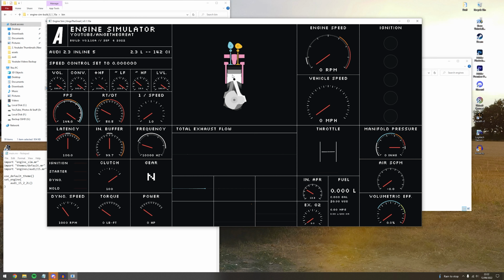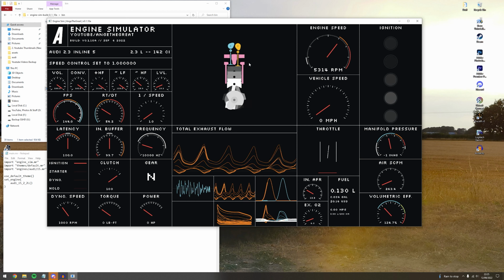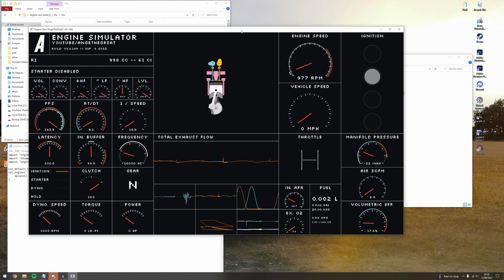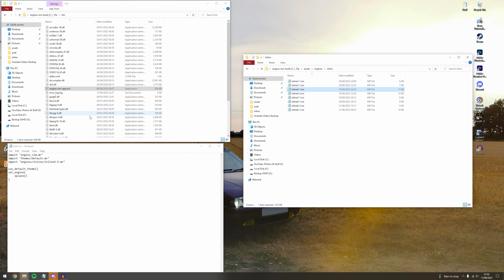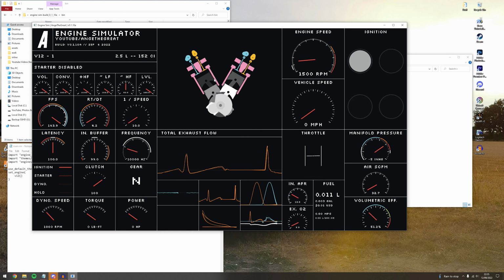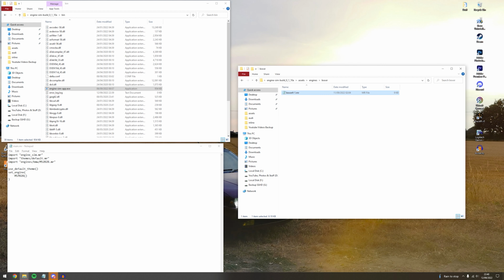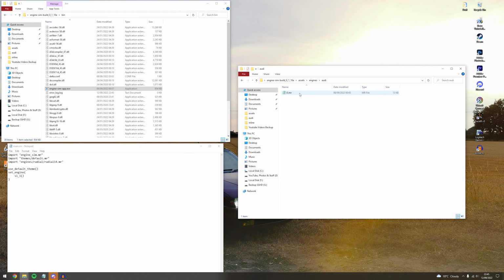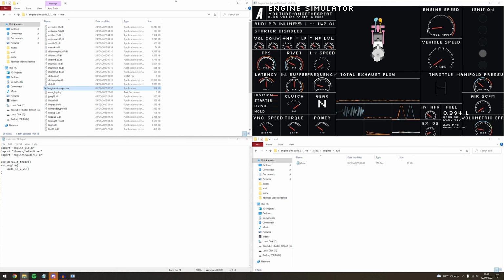Next Gen Engine Simulator: How To Change Addon Engines Play Through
In this video I cover the new Engine Simulator Game. This has to be the most realistic engine simulator I've ever played. The game uses real life stats to make the game run the engines in short. There's a hell of a lot more to it but it would take more than just this to type out lol.

Last update notes from ange-yaghi ---

This will be the last major change I commit to this codebase. I will continue addressing bugs but I just don't have time to continue implementing features. I don't like to leave it in this state but it will have a worthy successor, I promise. It's still not perfect and will crash if you make any "serious" mistakes in your engine script but the hot reloading should save everyone a lot of time and frustration.

Change Notes
Hot reloading (press Enter to reload the main.mr script)
Changed the default engine

If you would like to download the modded engine packs